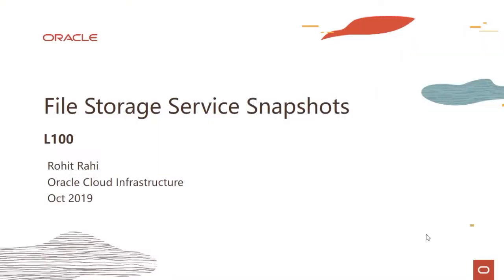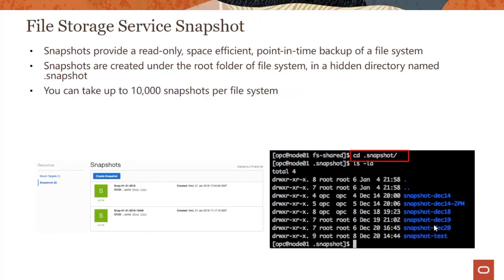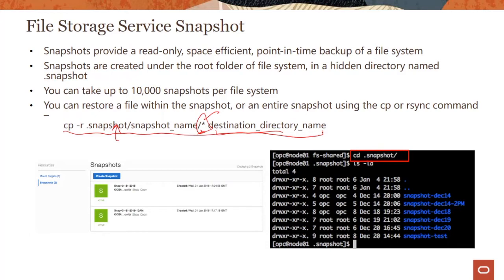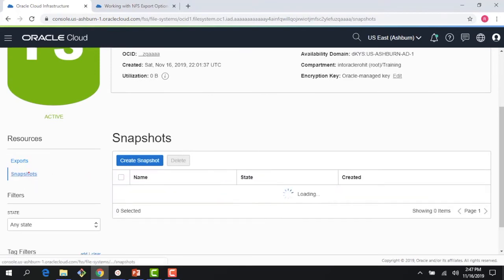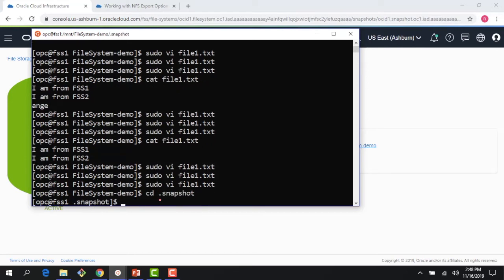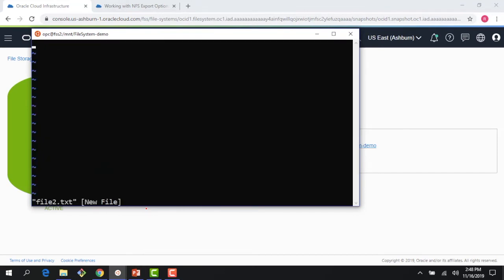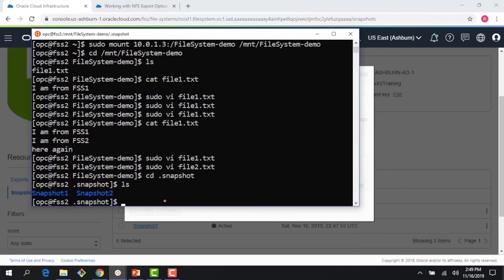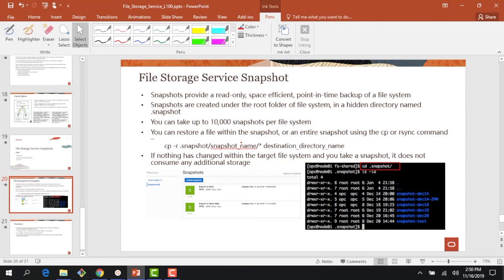File Storage Snapshots 39